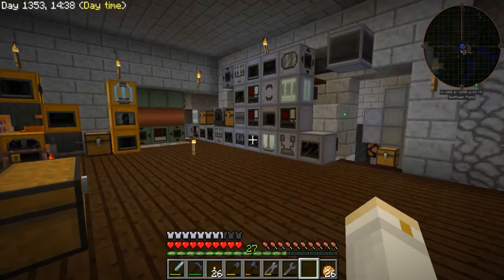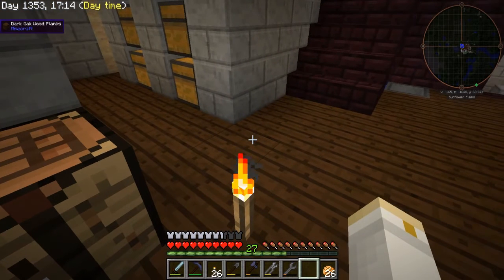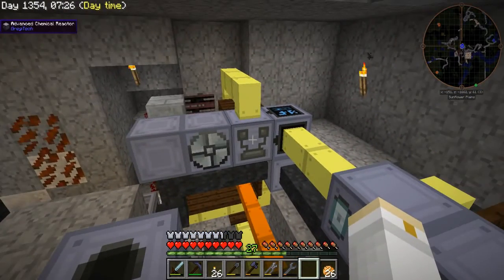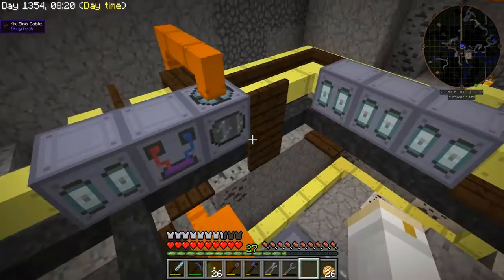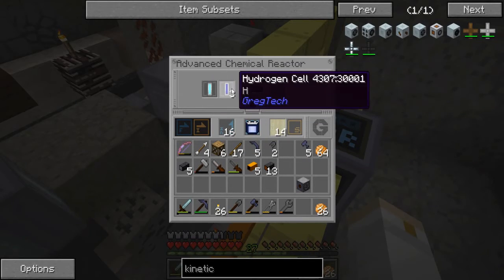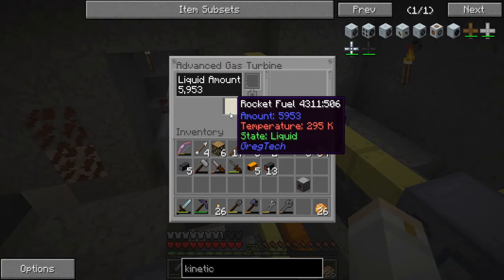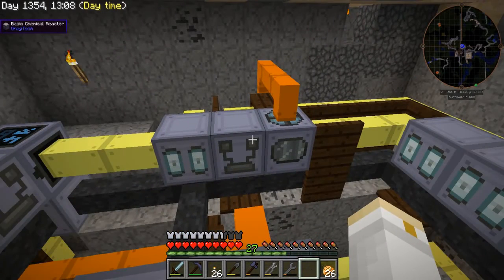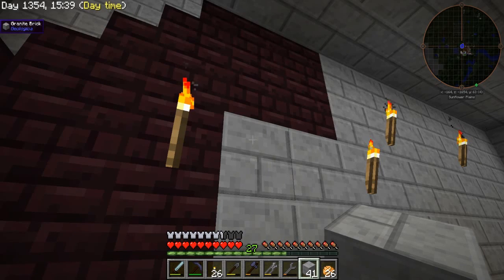Kinetic Generators? - GregTech 5U Unplugged Episode 27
A series based around using Gregtech mostly by itself. Watch me derp!